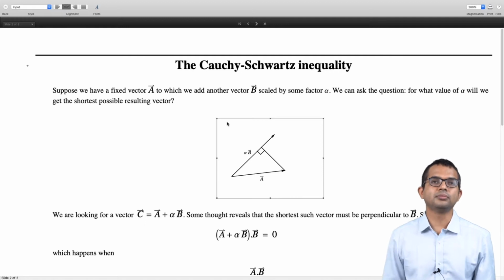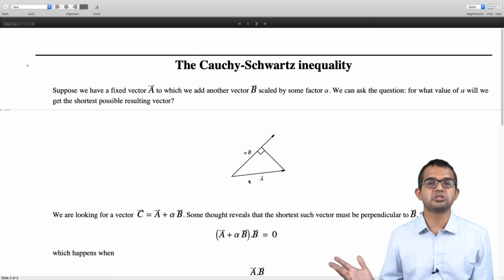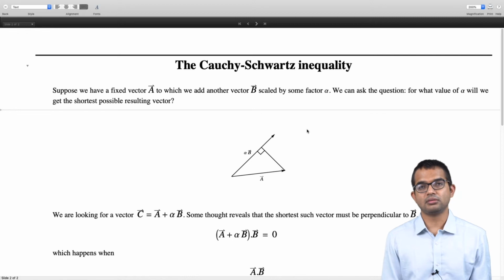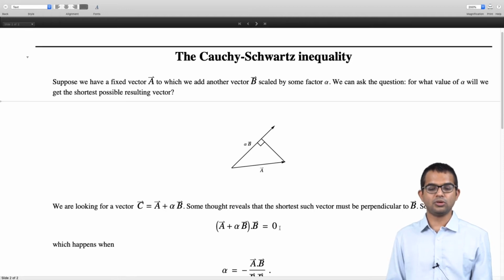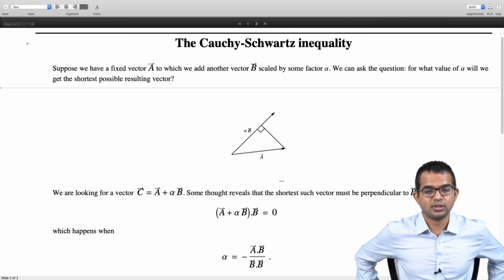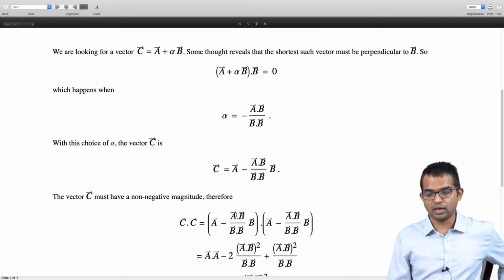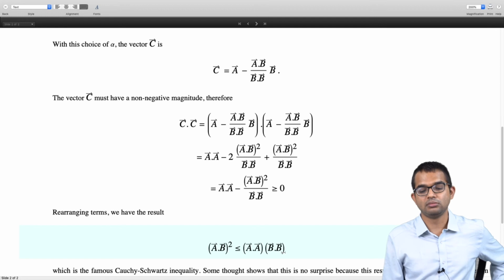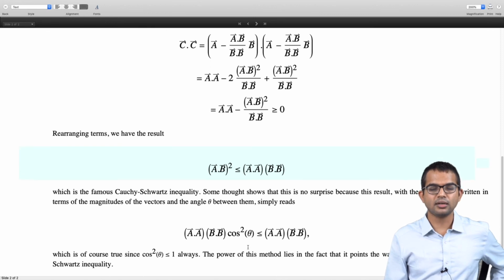mod01lec06 - Cauchy-Schwartz inequality for Euclidean vectors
Cauchy-Schwartz inequality: derivation and intuition